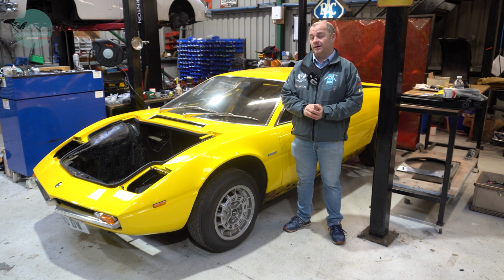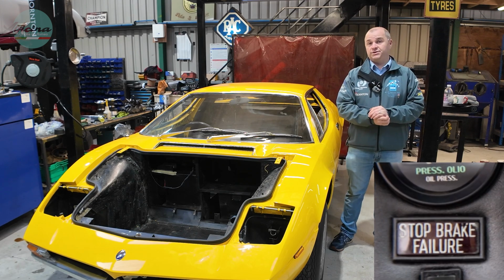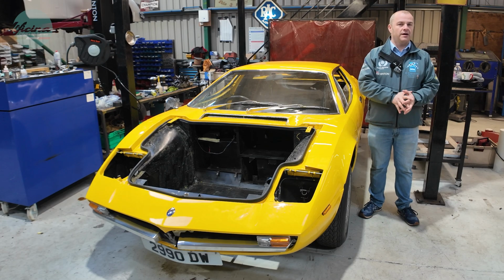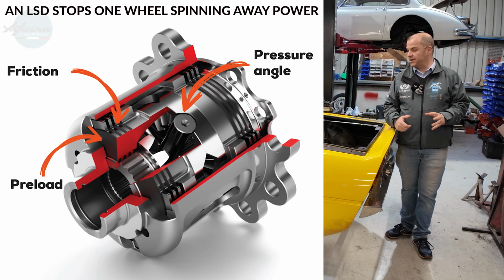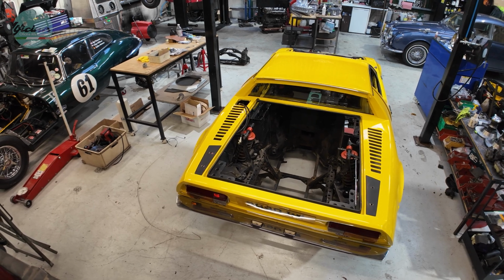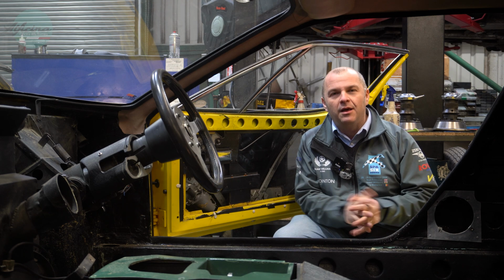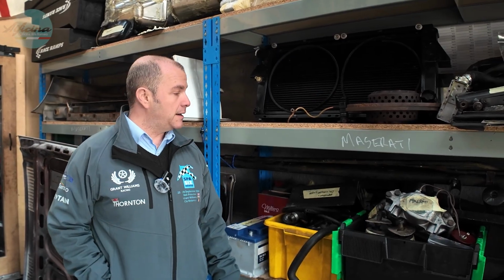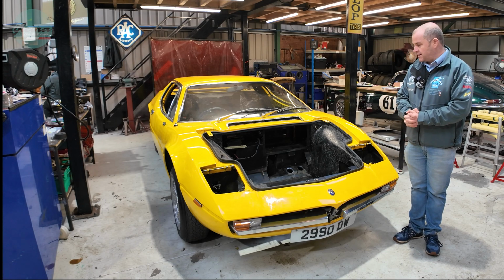Is this the maddest Maserati Merak restomod? Classic car restoration at its finest with Alficina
Classic Maserati Merak gets the Alficina restomod treatment that features upgrades to the brakes, full restoration of the gearbox and a engine modifications designed to get it up to Maserati Merak SS spec thanks to Jenvey Heritage fuel injection. Part 1 of our epic classic Italian car rebuild and upgrade series.

The specialists in classic Jaguar & Alfa Romeo!  We offer bespoke restomod exterior and interior design, concours winning restorations, coachwork, engine building, carburettor tuning, servicing and upgrading on the complete classic Jaguar range from XK120, XK140, XK150, E-Type, Mk 1, Mk 2, S-Type, E-Type 6 or 12 cylinders.

Our aim is to provide bespoke services that offer satisfaction to the eye, while still maintaining the original style and functionality associated with a both classic Jaguar & Alfa Romeo models of the 1950s to the 1970s. We cater for all types of Maserati, Lancia and Ferrari models, too!